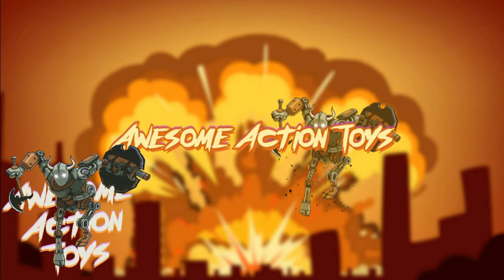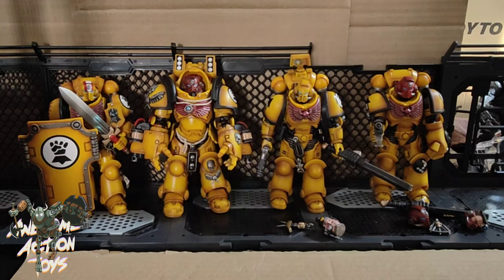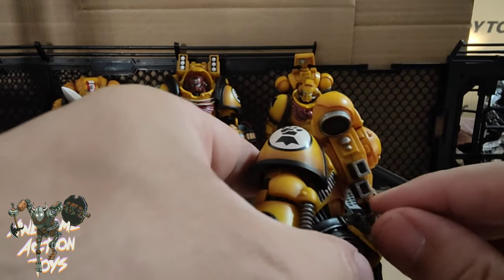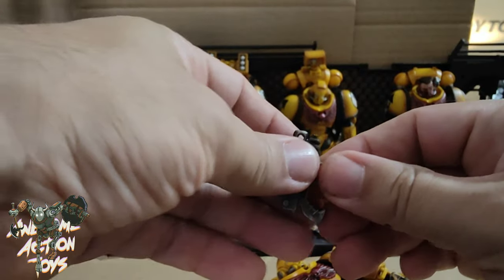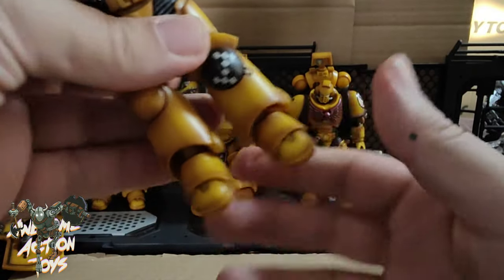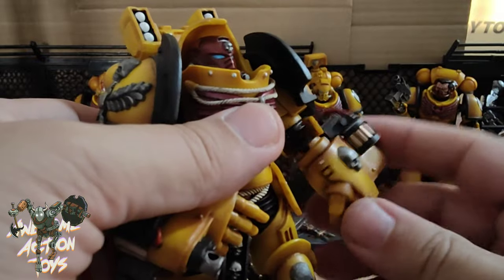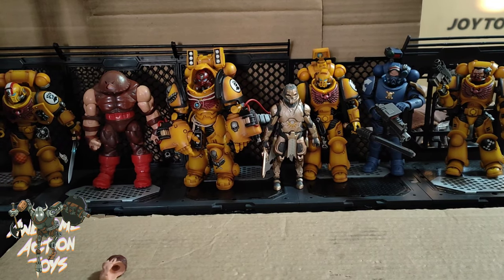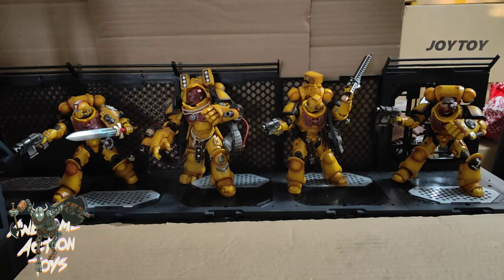JoyToy Warhammer 40k Imperial Fists Intercessors 1:18 scale action figures. Amazing looking figures.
JoyToy have nailed the paint apps on these Imperial Fists Intercessors, their bests looking Warhammer 40k figures to date. Join Patron for extra and early content, free automatic raffle entries, and more

Timestamps
00:00 intro
00:22 boxes
01:54 1st look
02:37 close look
07:35 articulation
12:51 size comparison
15:00 action poses